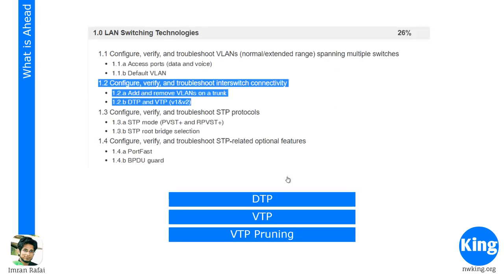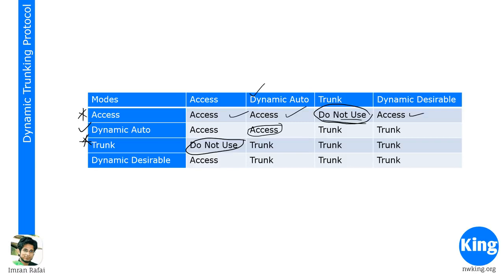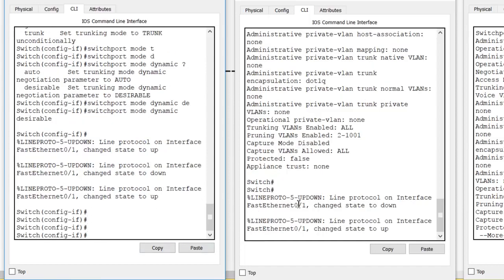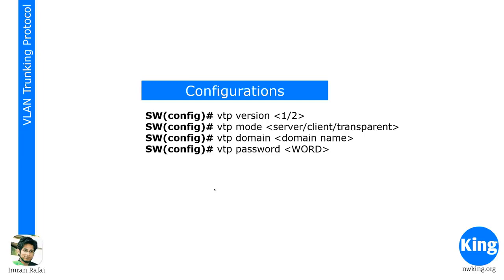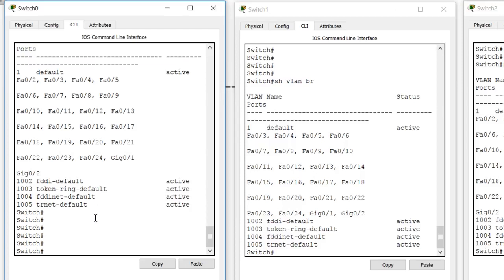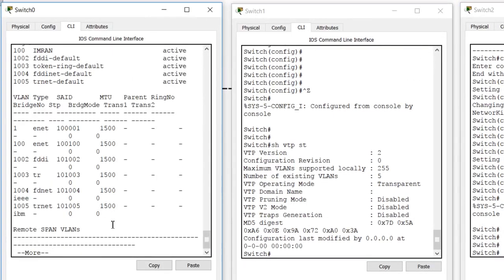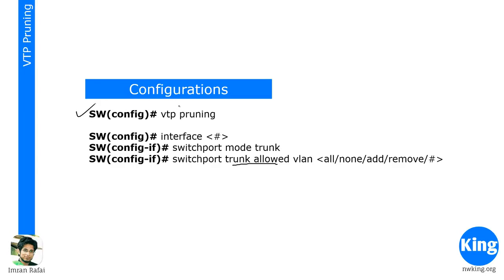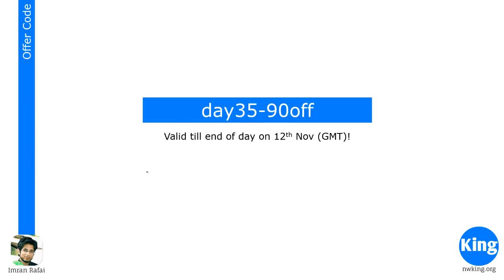cisco ccna 35